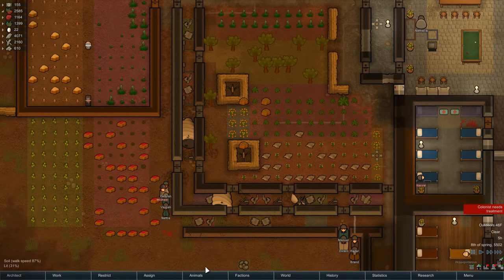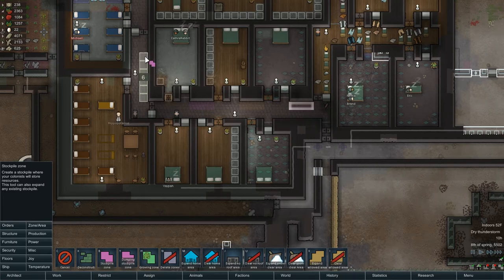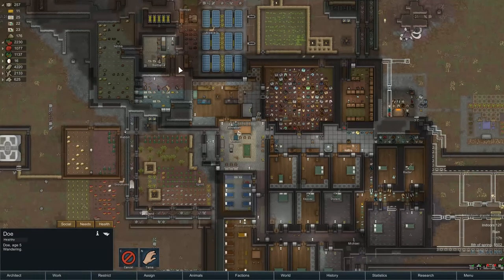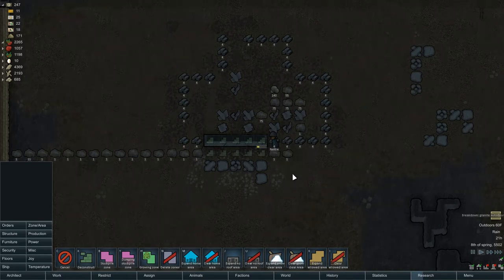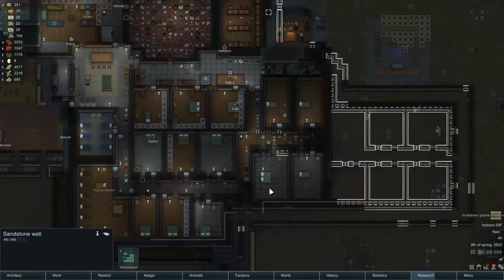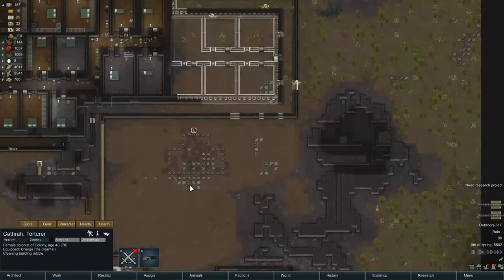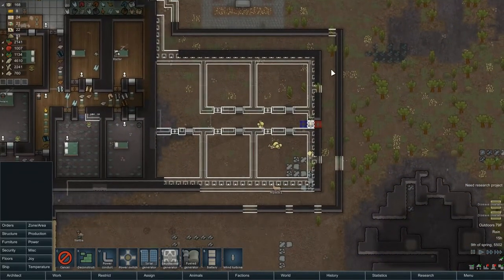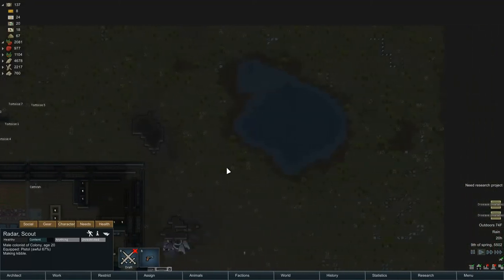RimWorld Alpha 13 Ep 78